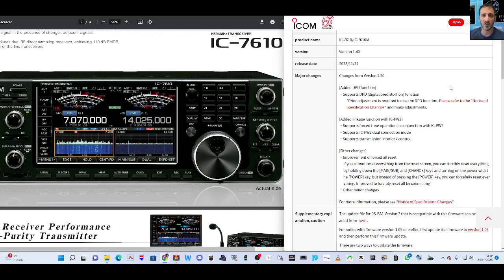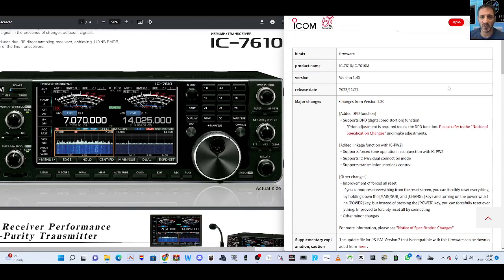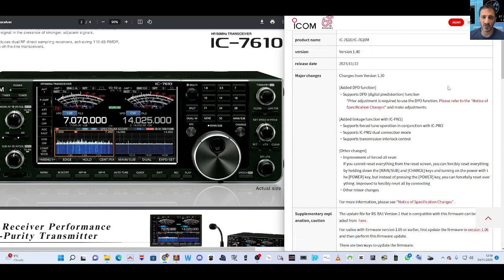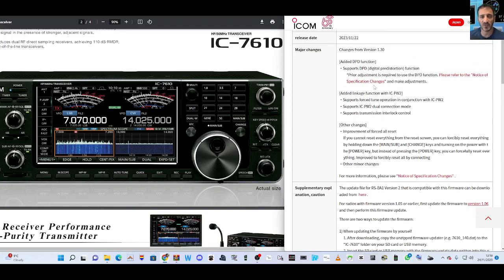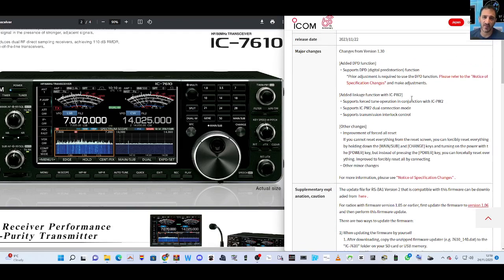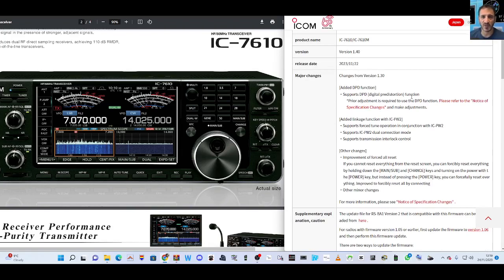ICOM IC-7610 NEW - FIRMWARE V1.40 , DECEMBER 2023